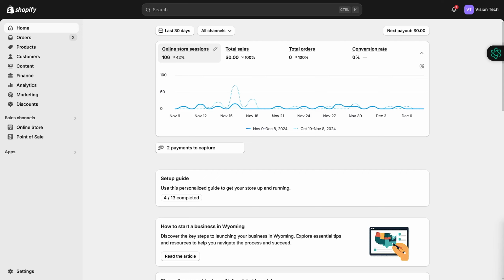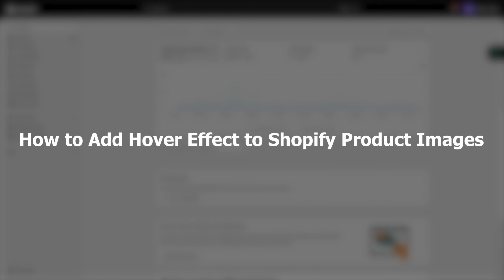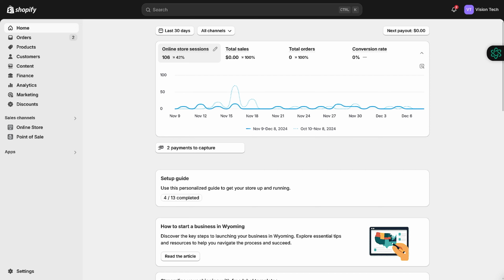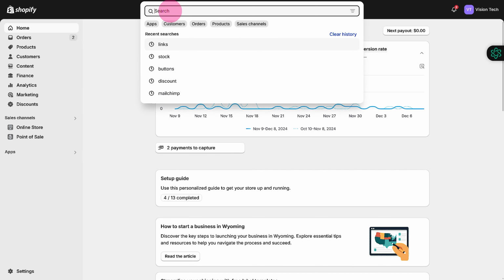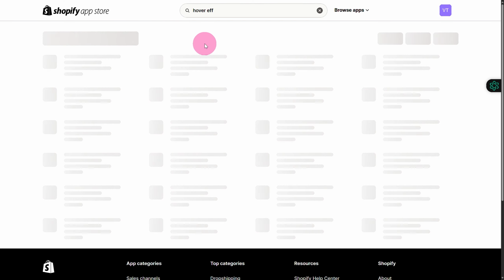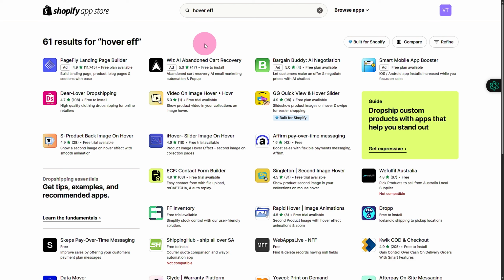How to Add Hover Effect to Shopify Product Images